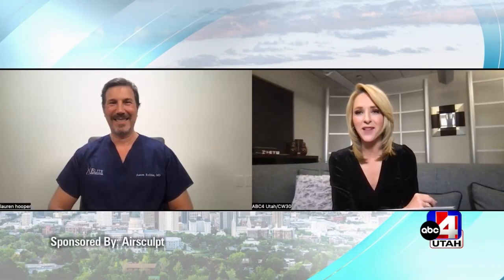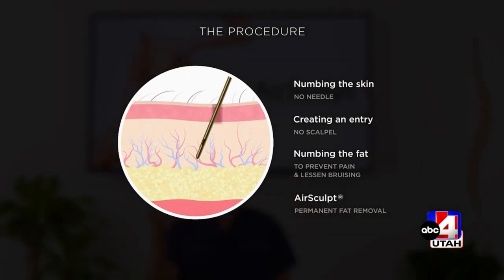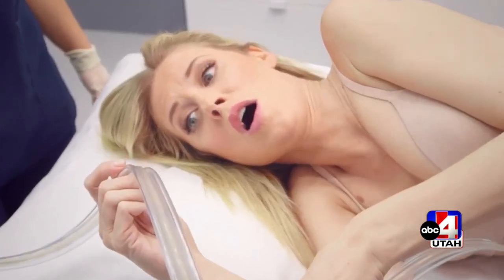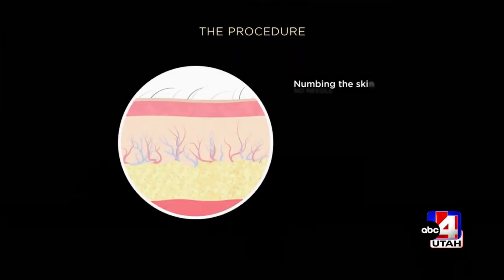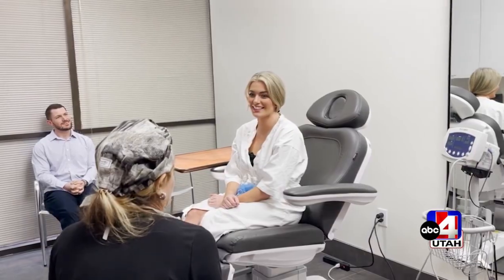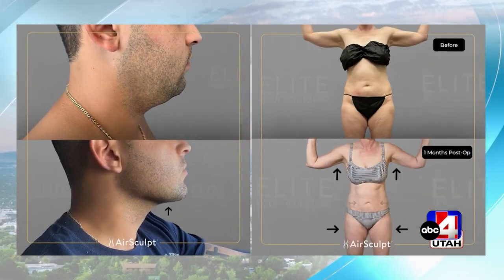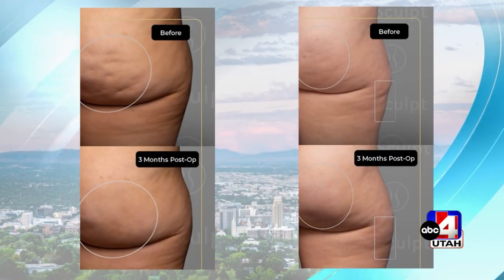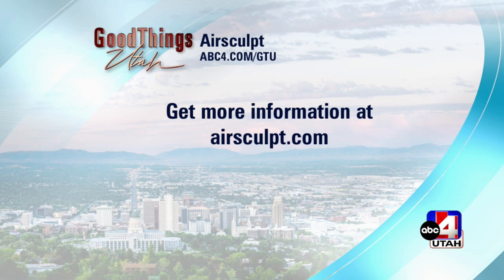Sculpt your body without scalpels or knives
Sculpt your body without scalpels or knives with Airsculpt